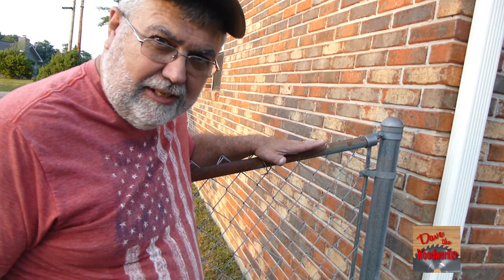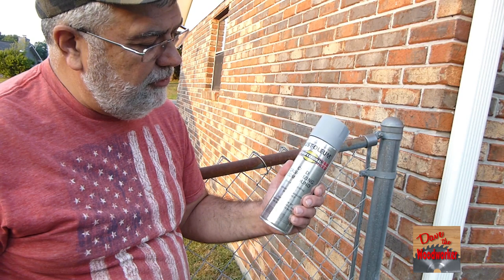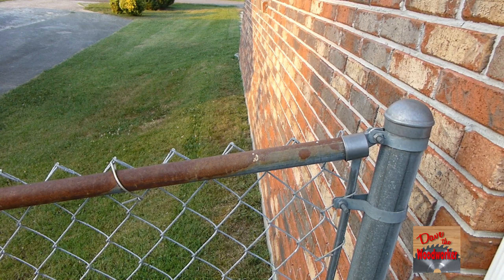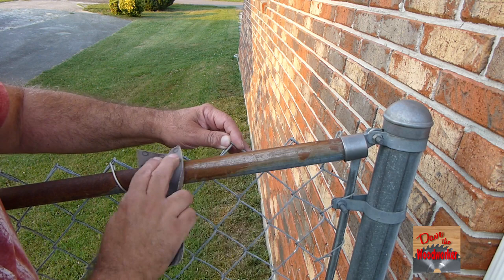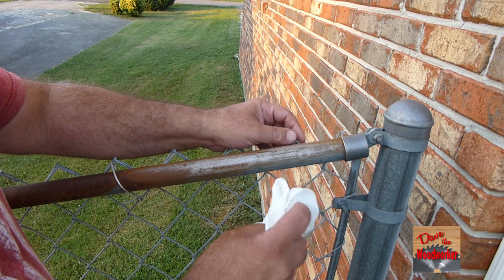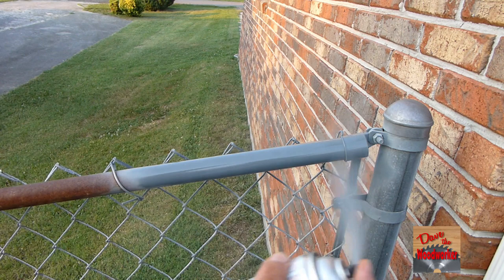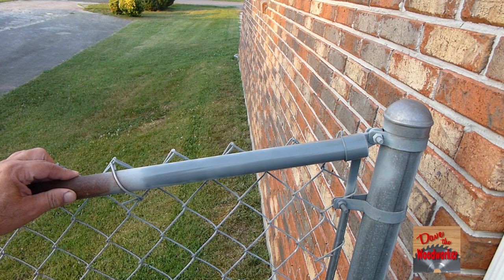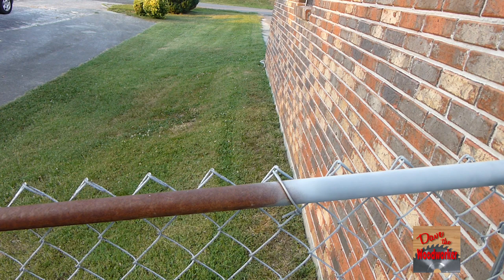How to make a Chain Link Fence look good as New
How to Make a Chain Link Fence look good as new, using only sandpaper and paint